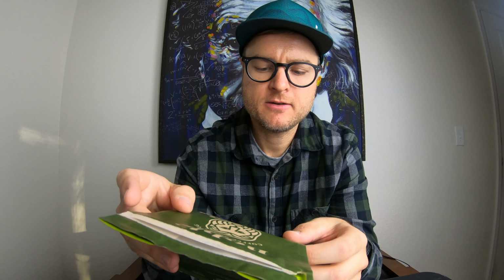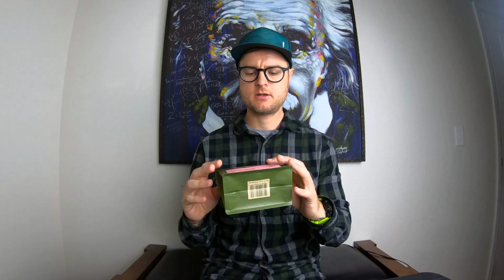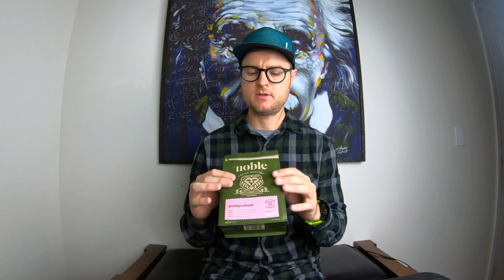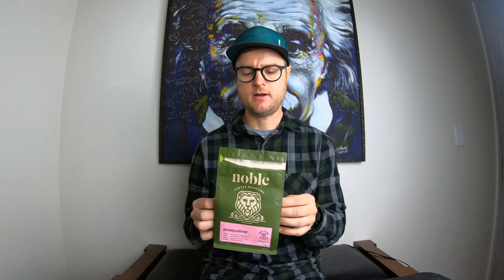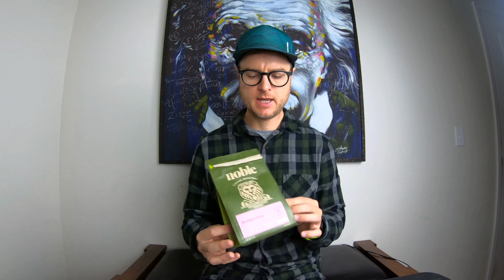Espresso Coffee Review - Noble Pompadour Espresso | Home Espresso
This is a review of the Ashland, OR Noble Coffee Roasters Pompadour Espresso.

Link to Coffee (Buy as much or as little as you want I don't get any money from them)